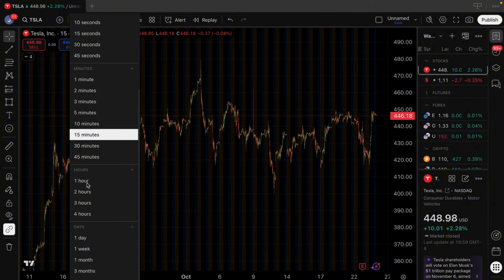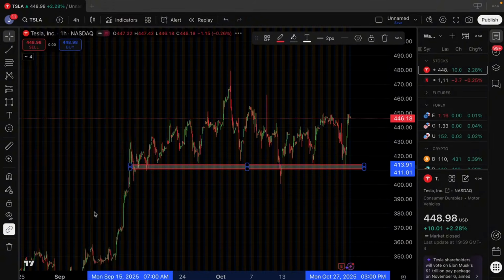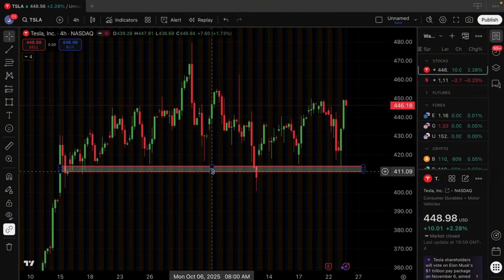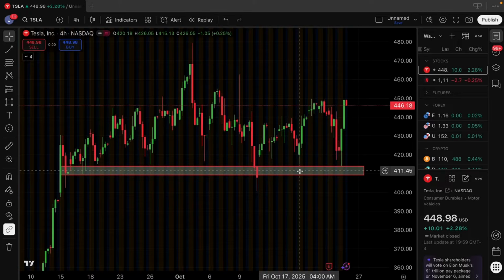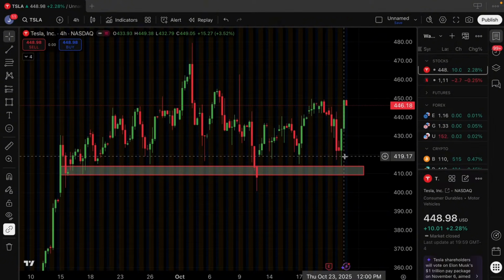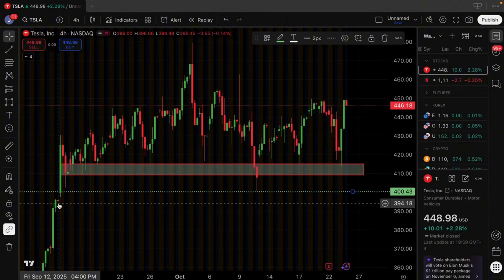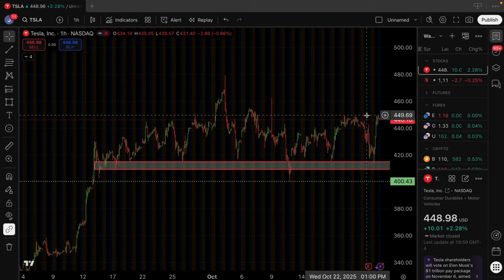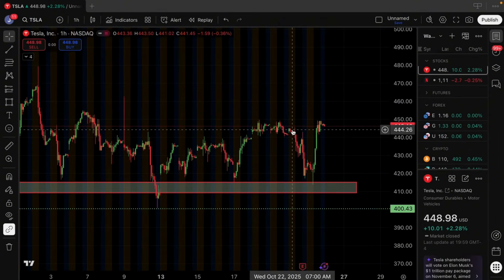Identifying Heavy Entry Levels for your Trades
Ready to Learn How to Read Candlesticks and Patterns?

Start journaling & tracking your trades?